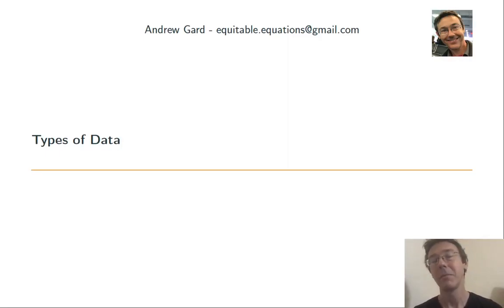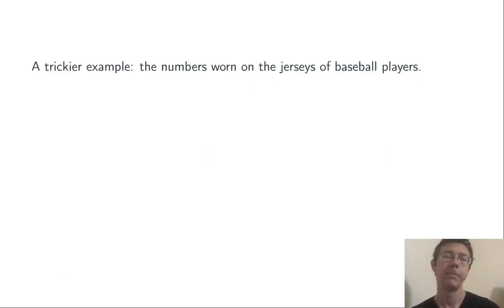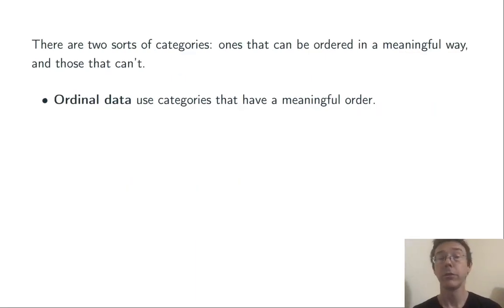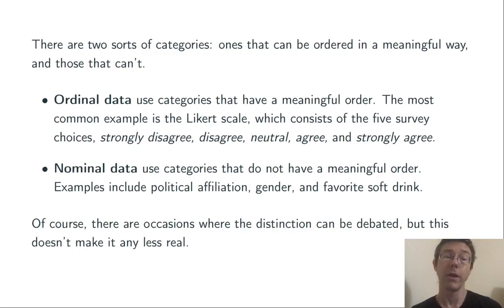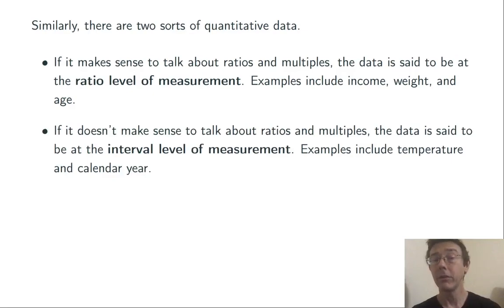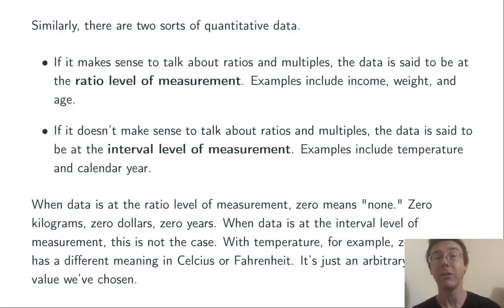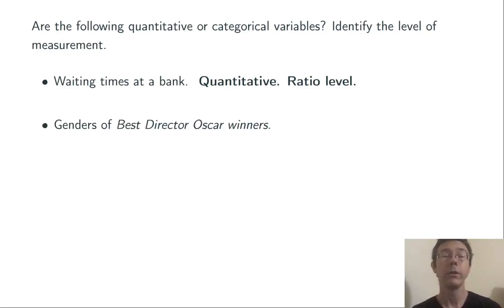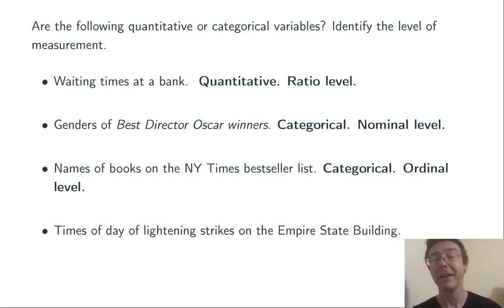Types of Data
Quantitative vs. categorical data, and the levels of measurement of each. This is some of the fundamental vocabulary of science! If this vid helps you, please help me a tiny bit by mashing that 'like' button.